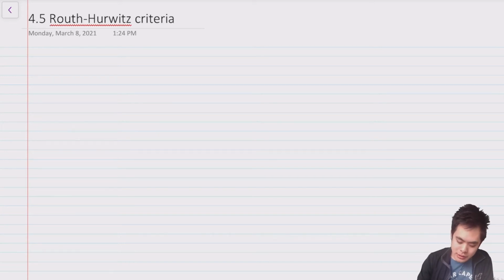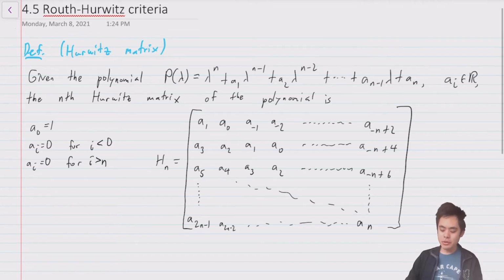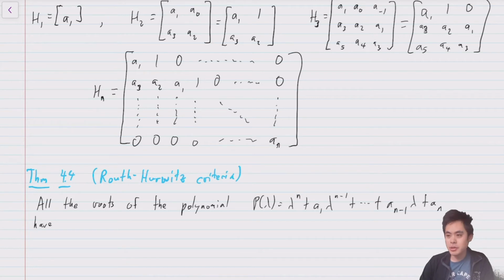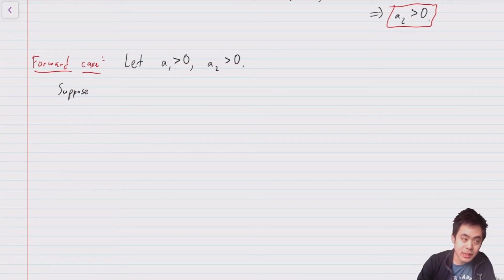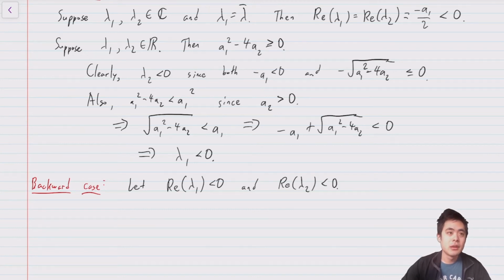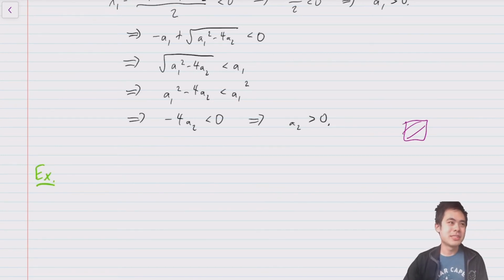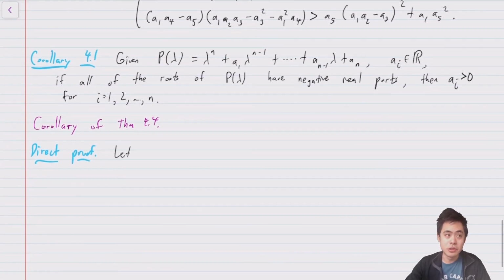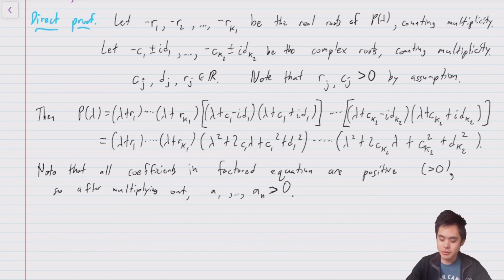MATC58 Lec 4.5a: Routh-Hurwitz criteria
Based of Linda Allen's textbook, section 4.5. Routh-Hurwitz criteria for roots of a polynomial having negative real part.